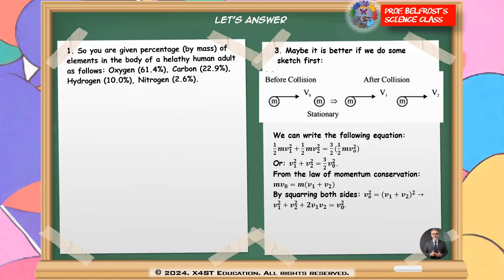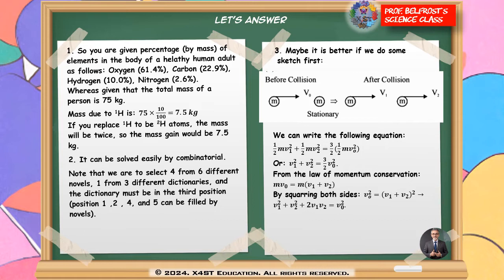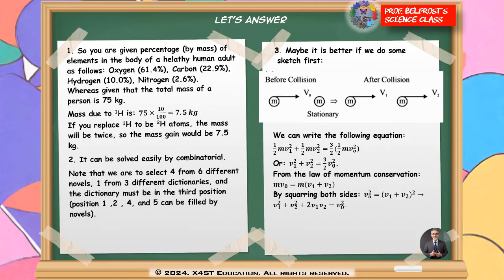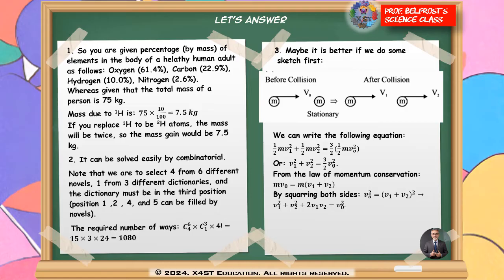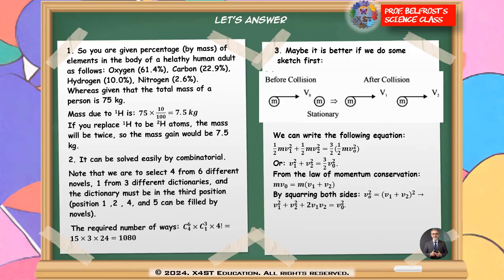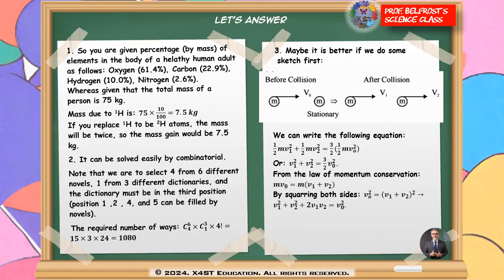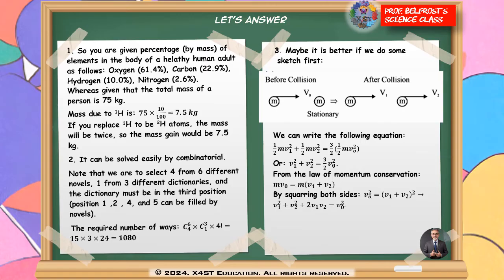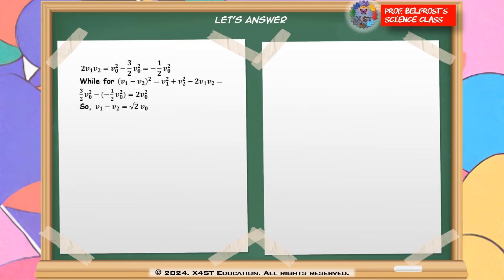Prof. Belfrost's Science Class 22: Discussion On Problems 7